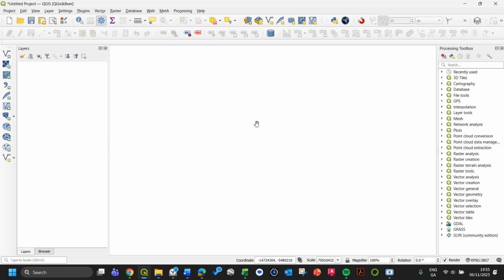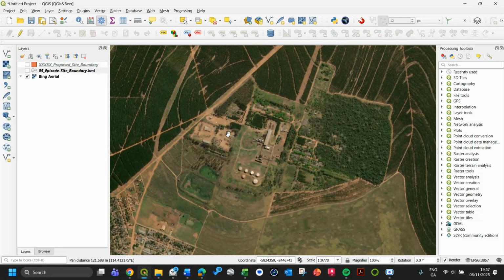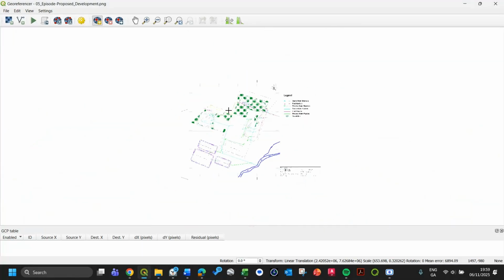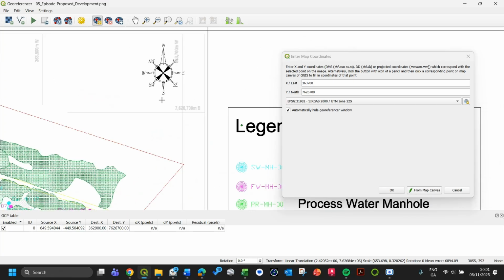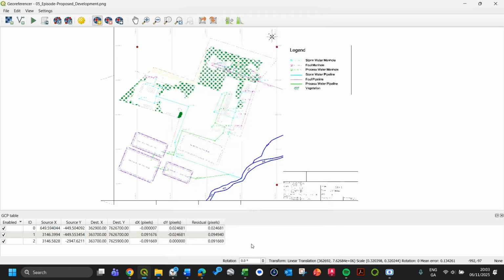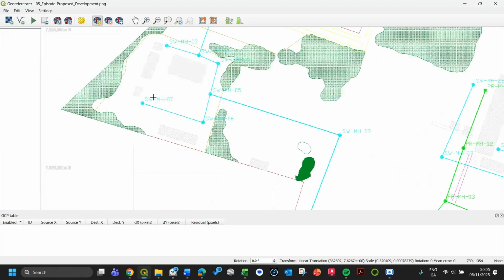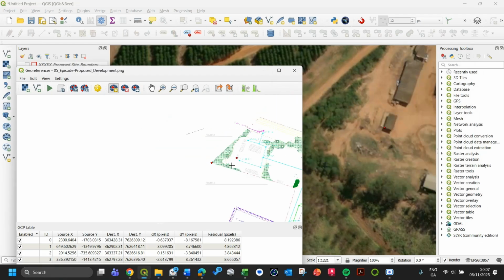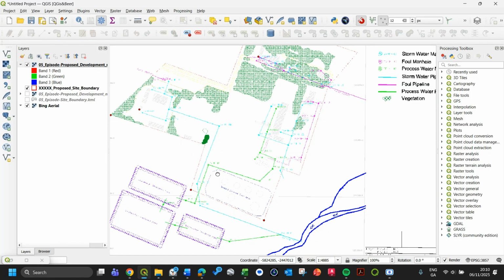QGis - Georeferencing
I'm happy to come back with a quick new series of videos. This new one will be more focused on how to prepare and manage a project, driven to industrial sites, and management of environmental control systems (manholes and pipelines integrity). We'll start from very basic, as usual, learning how to add the necessary datasets, and going further to more deeper processes. Today, we are going to learn how to add a Google Earth file into our project and how to add a PDF/ Image (Raster) file into it, but running a georeferencing process. It will be detailed and easy. Come and enjoy!